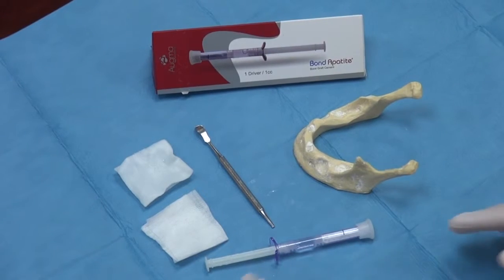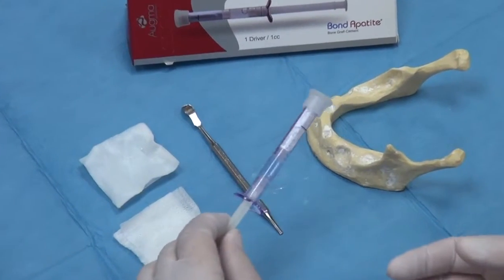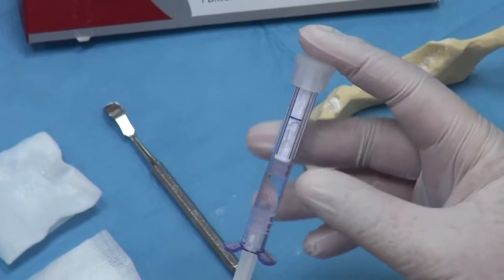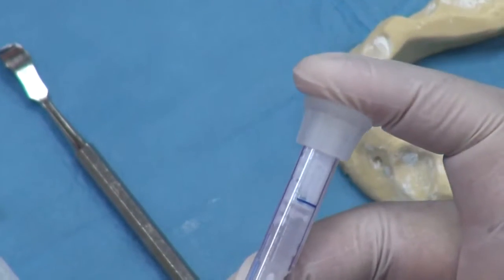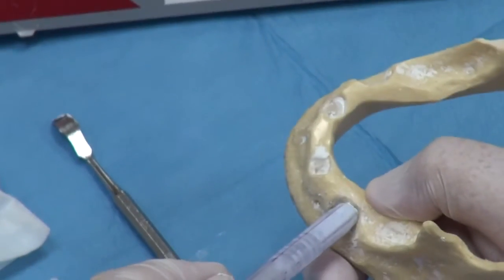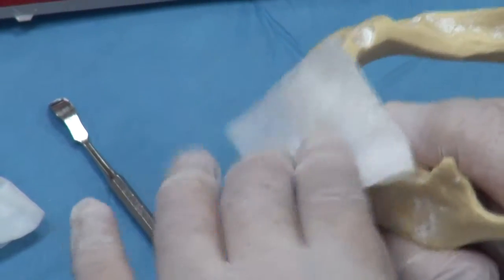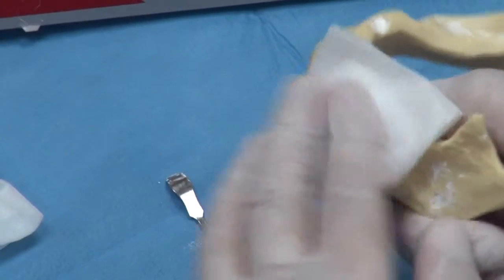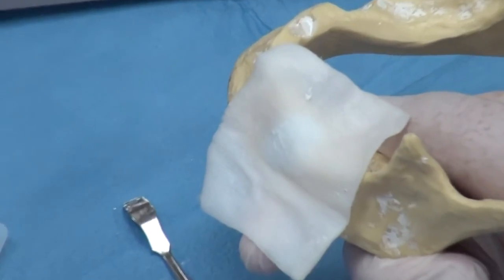bond apatite by augma biomaterials new syringe